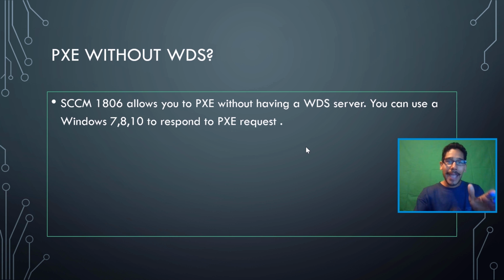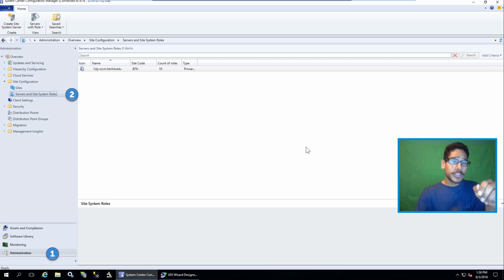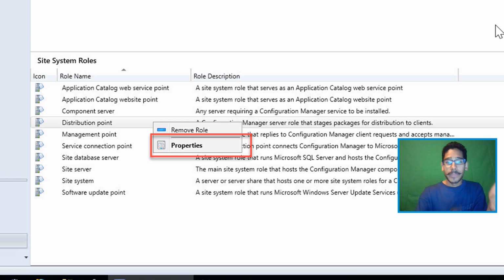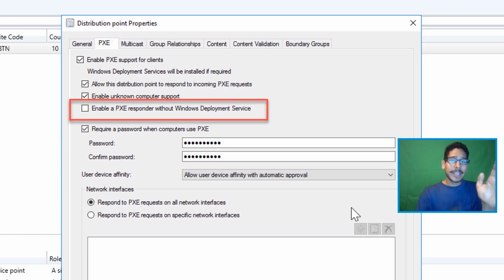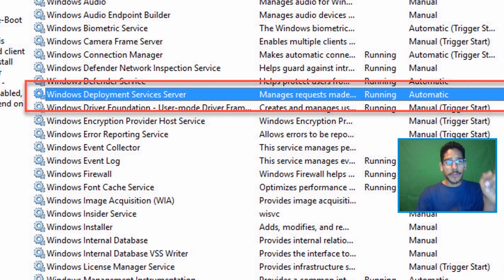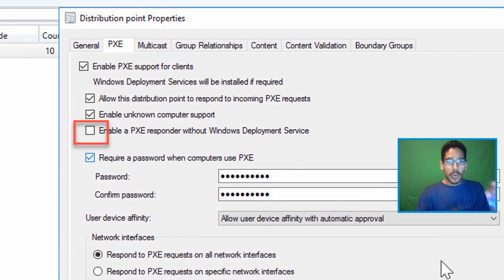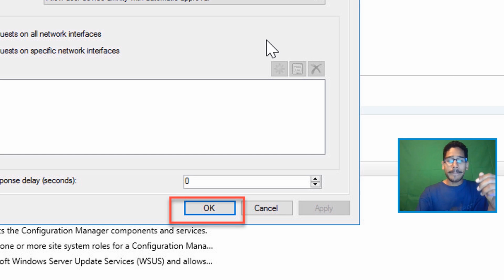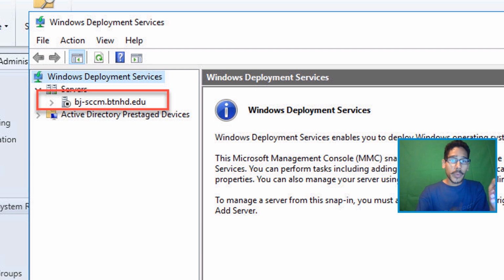SCCM 1806 | Enable SCCM PXE Without WDS!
In SCCM 1806 you can use a client OS like Windows 7,8 or 10 to respond to PXE request without WDS. The Enable a PXE responder without Windows Deployment Service allows PXE-enabled distribution points to be a client or server operating systems.